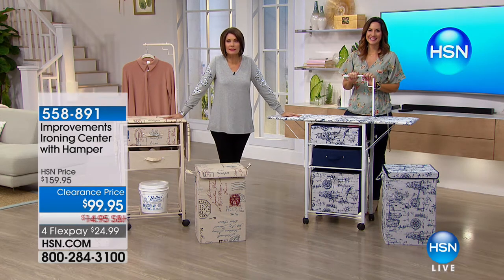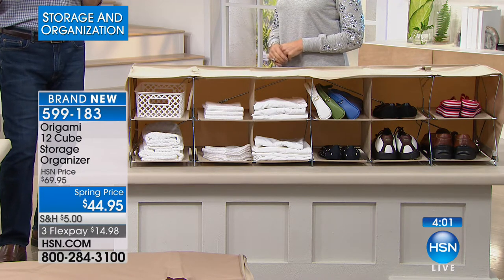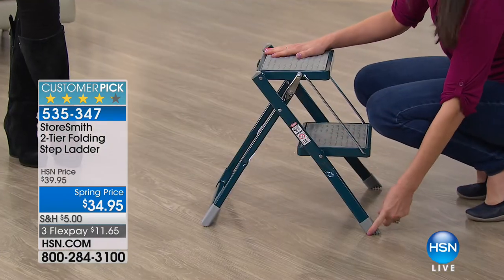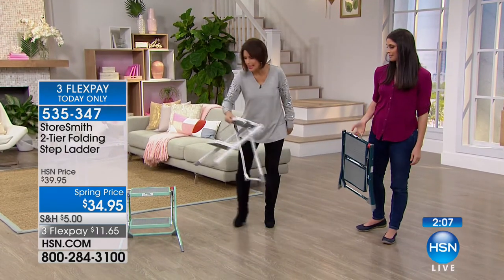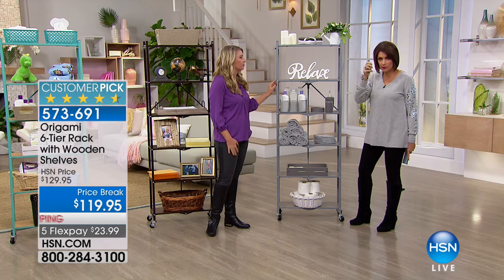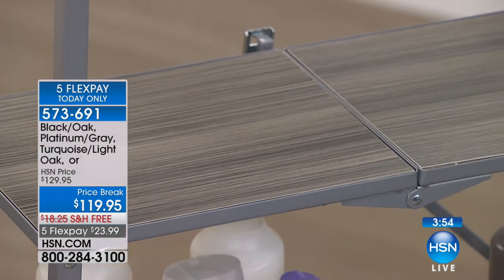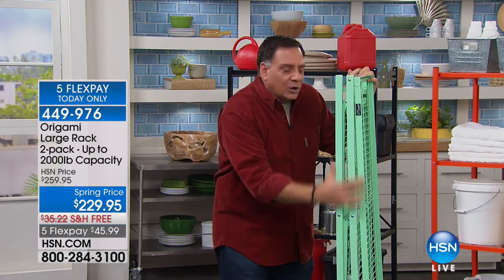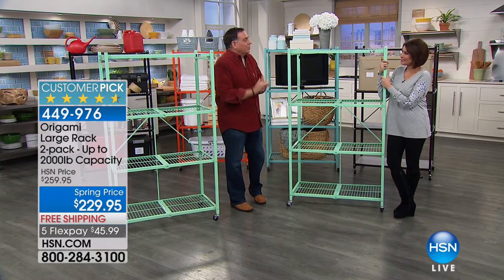HSN | Storage & Organization 02.13.2018 - 12 PM